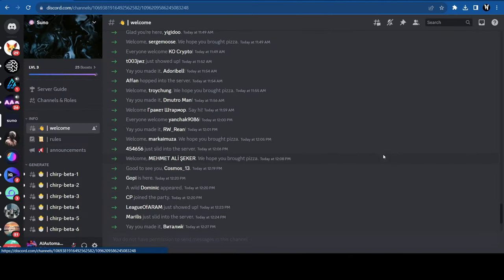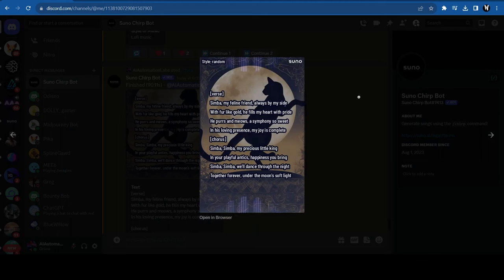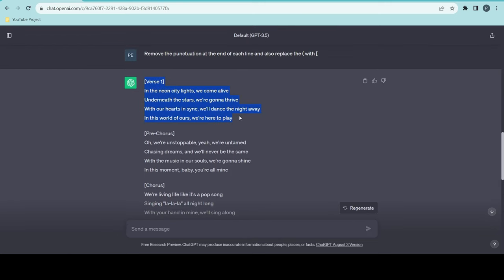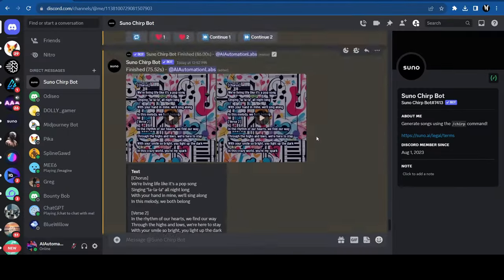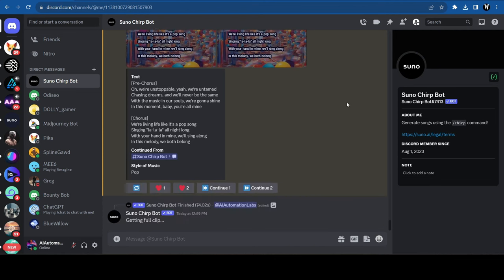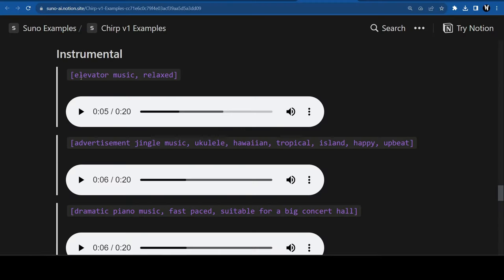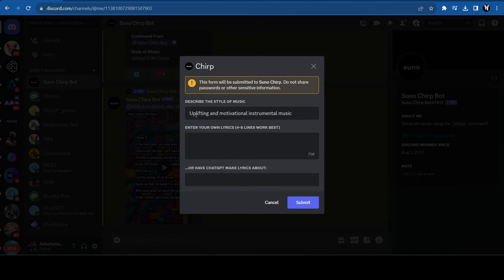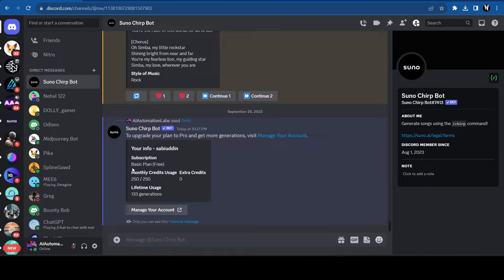How to Make MUSIC with AI in Seconds Using Suno AI Chirp - Step by Step Tutorial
Do you want to create your own unique song in just a few seconds using AI? If yes, then you need to watch this video until the end as I show you how to use Suno AI Chirp, a revolutionary tool that can generate music and vocals from any lyrics or topic.

Suno AI Chirp is an AI-powered music creation platform that lets you make songs with just a few clicks. You can choose from different genres, styles, and moods, and the AI will do the rest.
You can also write your own lyrics or use ChatGPT, another AI tool that can write song lyrics for you. In this video, I will show you how to use Suno AI Chirp and ChatGPT to make a full song from scratch. I will also give you some tips and tricks for better results and quality. Whether you are a beginner or a professional, Suno AI Chirp can help you unleash your creativity and make amazing music. Watch this video till the end to see how I made songs of different genres using Suno AI Chirp and ChatGPT. You will be amazed by the results!

Timestamps:
0:00 - Intro
0:26 - How to access Suno AI Chirp on Discord
1:13 - How to make a song with any idea using Suno AI Chirp
2:14 - How to make a FULL song with your OWN Lyrics using Suno AI Chirp
2:30 - How to use ChatGPT to write song lyrics for you
2:45 - Tips and tricks for better results and quality
4:14 - How to Continue your SONG using Suno AI Chirp
5:57 - Examples of different genres and styles
7:42 - Instrumental Music Examples
8:45 - Other Languages Examples
9:08 - Suno AI Pricing
9:43 - Outro: Next Video - How to make money with Suno AI Chirp

In the next video, I’ll show you how you can monetize your songs on different platforms and start making money!